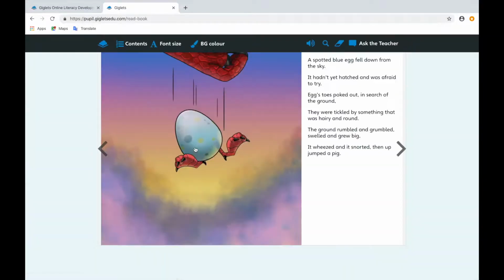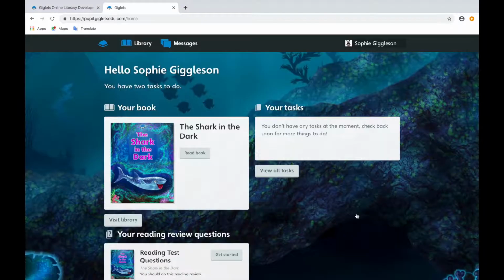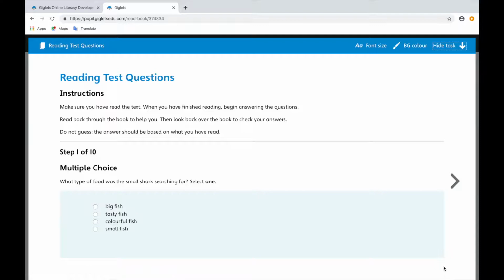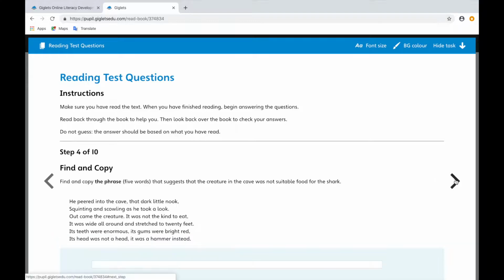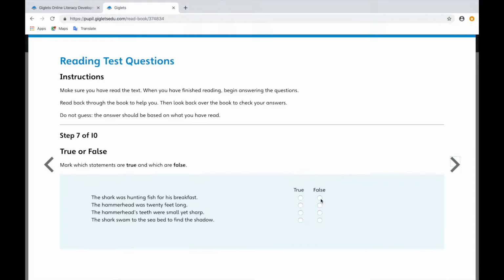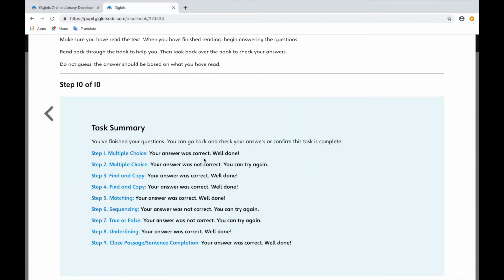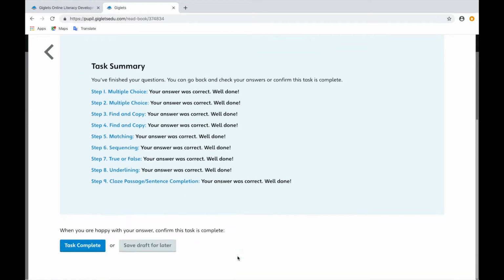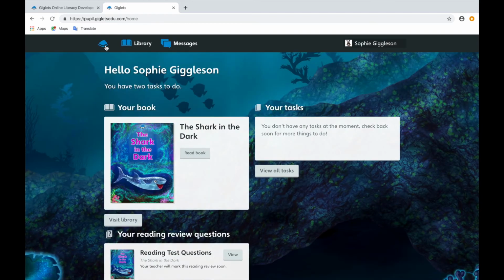How to work through Reading Test Questions on Giglets